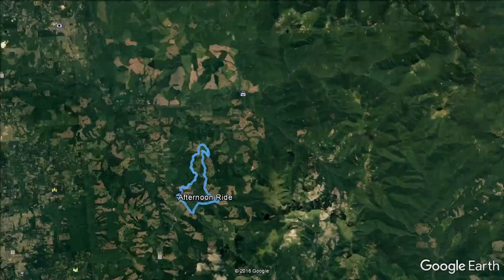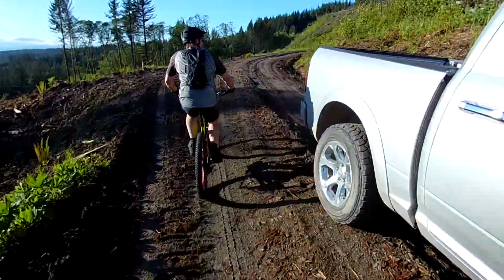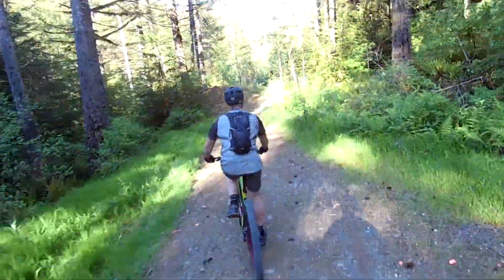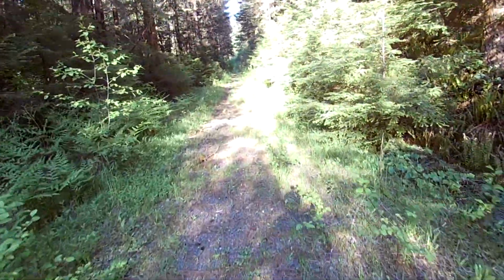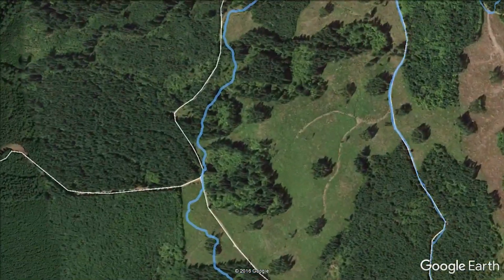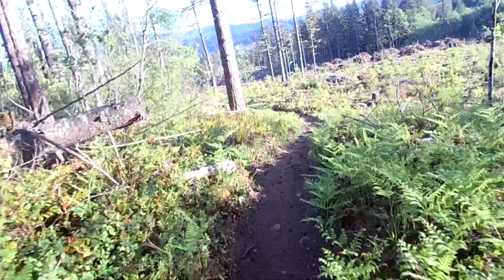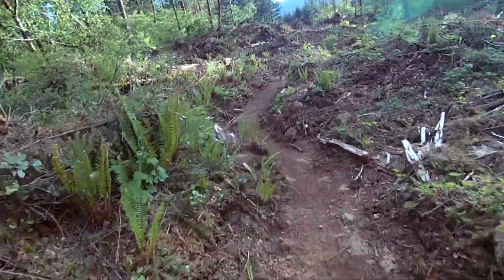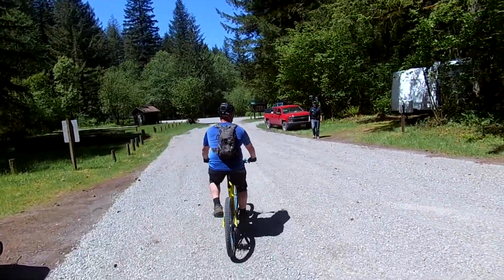Tarbell Quarter Loop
Ride up the L-1210 around and back to Rock Creek Campground. Lots of gravel climbing.